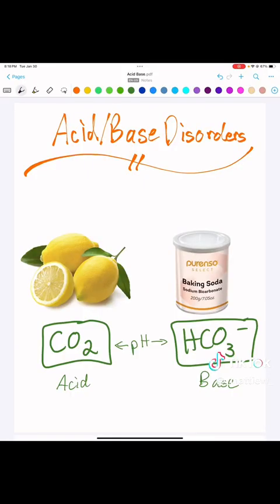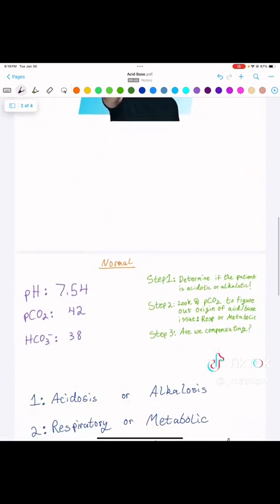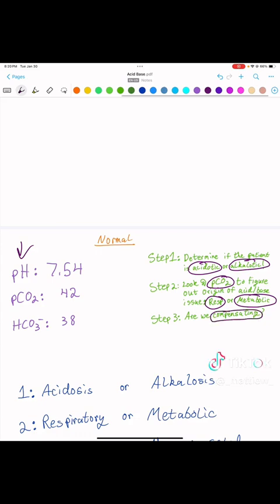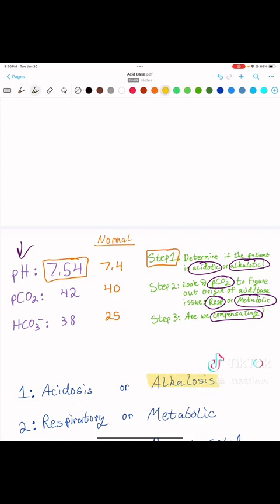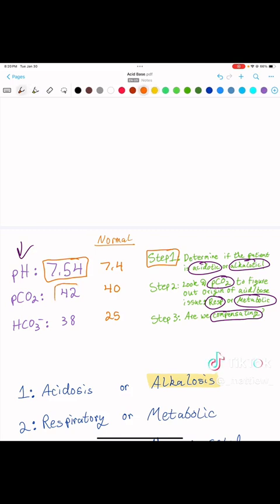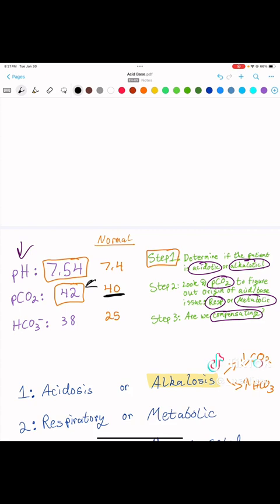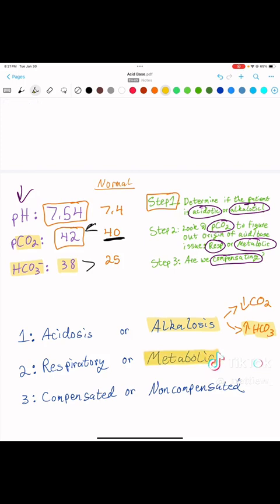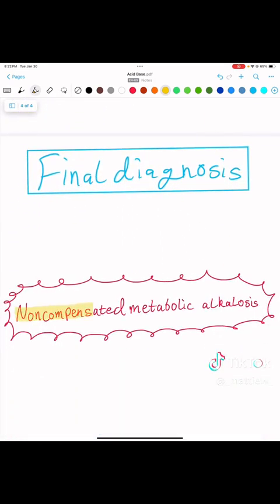Acid/base disorders 🥼🩺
Offering a medical education above, Western Atlantic University School of Medicine (WAUSM) provides opportunities for deserving US, Canadian, and international candidates to become outstanding, patient-centered MDs of the future.

- The WAUSM leadership team has educated over 25,000 MDs in their 30+ years of experience within medical education.
- Our preclerkship campus is located just 80 miles from Florida in Freeport, Grand Bahama.
- Our SELECT Scholarship covers full, first-semester tuition for all students.
- With three start dates a year, you can begin earning your MD at WAUSM in January, May, or September.
- You can use your completed AMCAS or AACOMAS application to apply or fill out our online application.